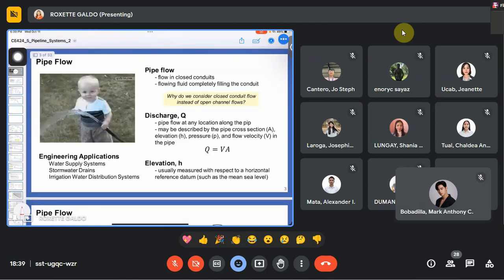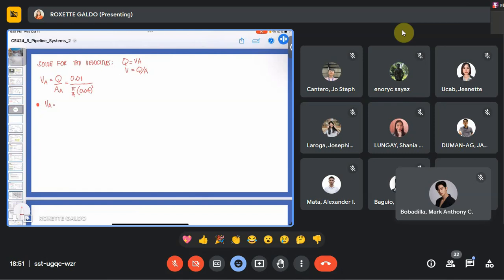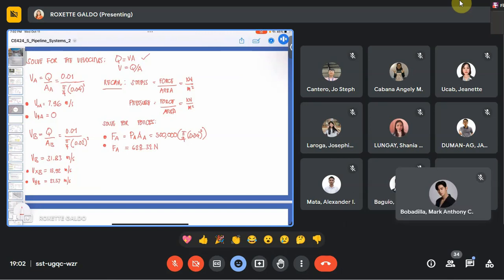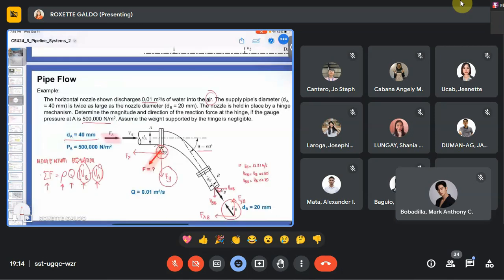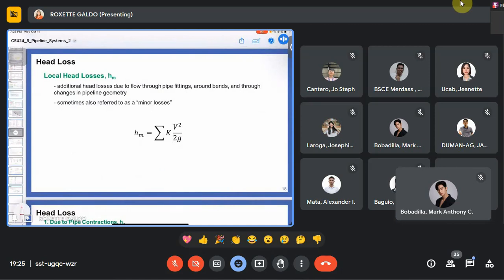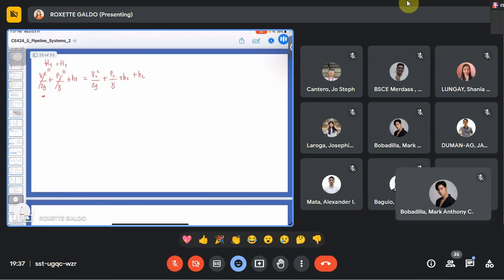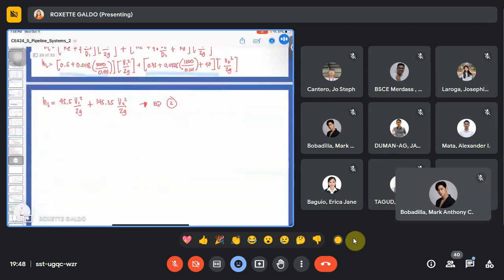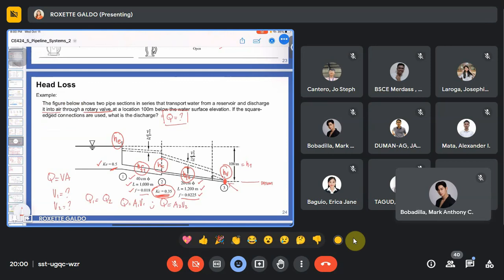Pipe Systems (CE-4I)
In this video, the discussion on pipe systems will be presented as one of the topics under Water Resources Engineering. This video will recall the lessons learned during the Hydraulics season.